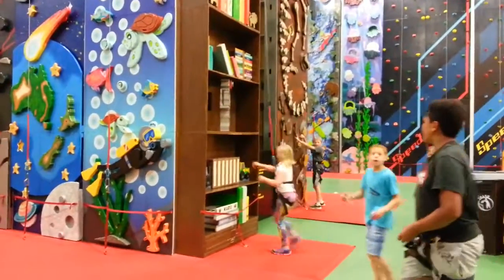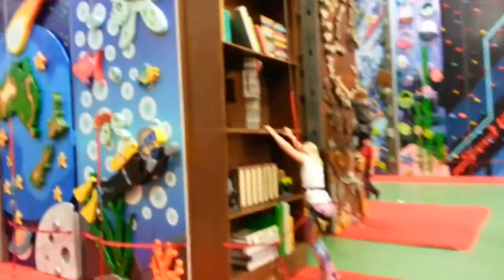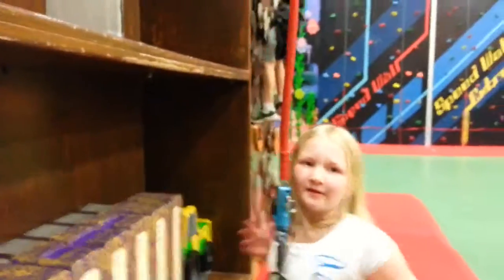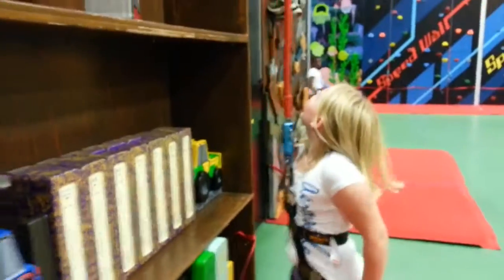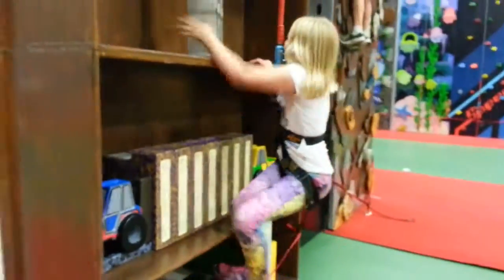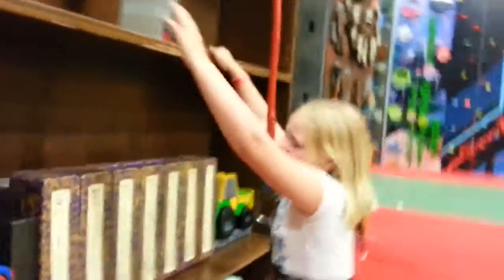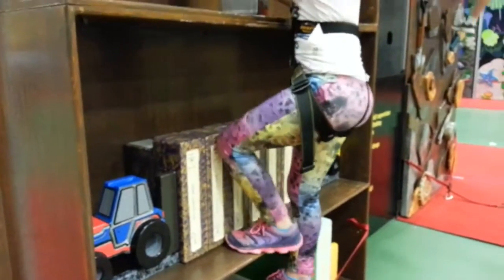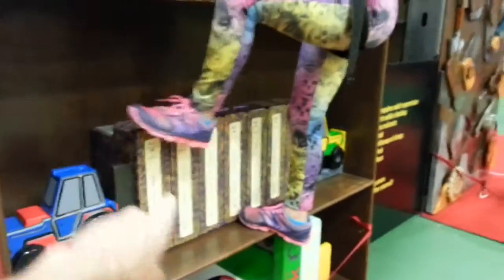Hailey climbing the Bookshelf